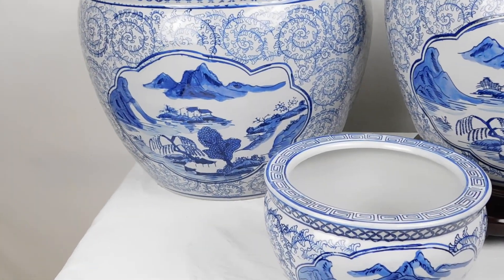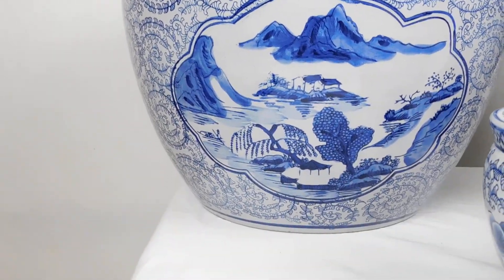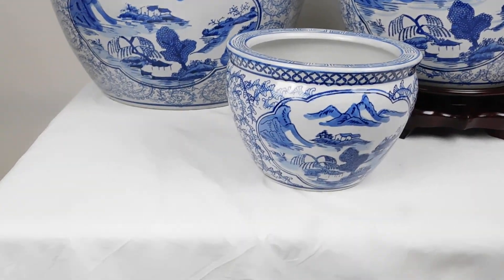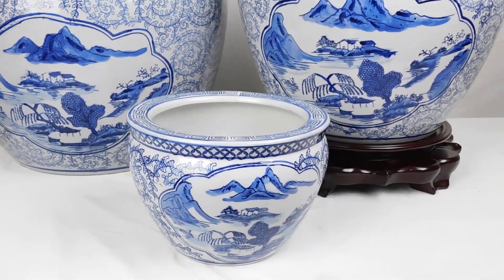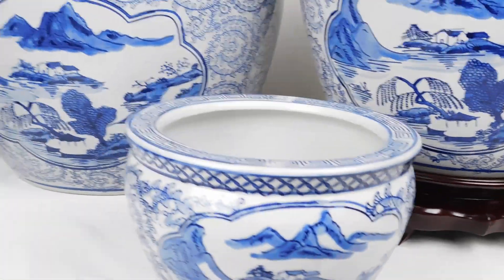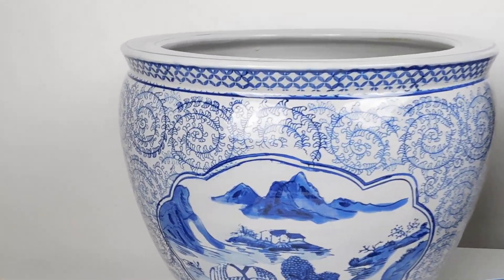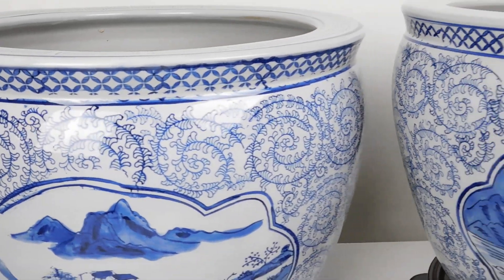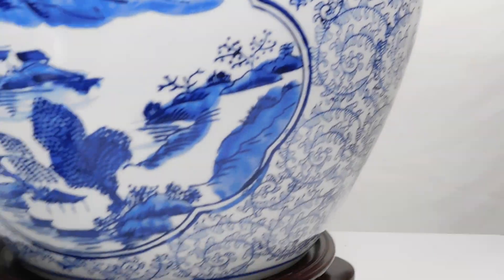Blue And White Porcelain Garden Pots Painted Landscape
Hello Friends!

See a first person view of this lovely product here.  Follow the link below to see more;

Our unique Chinese blue and white porcelain planters are beautifully patterned with blue Asian floral line drawing and landscape panels that make an outstanding statement in any room. These planters are the perfect accent for home or garden. Water tight and hand painted with floral and arabesque in rich blue cobalt glaze. For added elegance and display. Use in a grouping with other blue and white porcelains on a table top for an eye catching grouping. Use as a planter on the ground or on a table top.

Made from fine quality porcelain
Import direct pricing
Fire glazed and water tight
Hand painted, antique finish
Stand not included
Expertly packaged and insured shipping
We recommend indoor storage for freezing winter months

JOY IS HERE - TEAM ORIENTAL FURNISHINGS